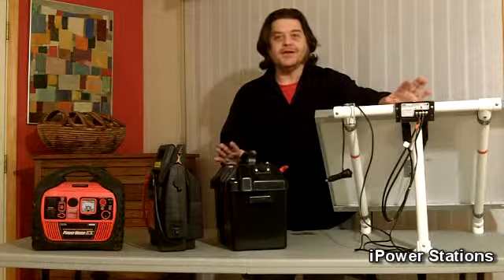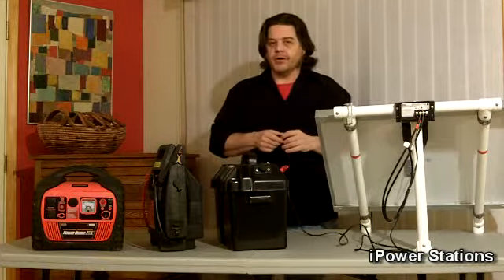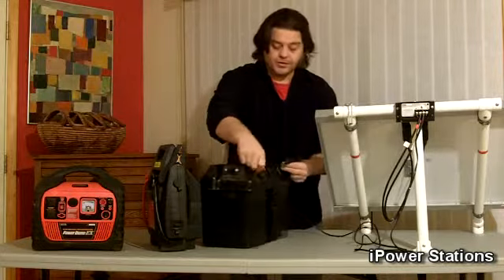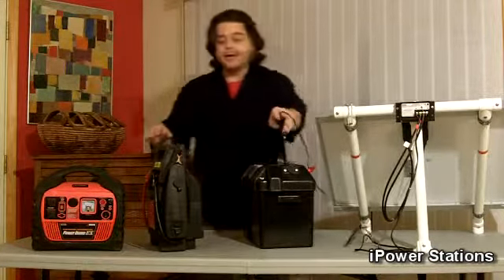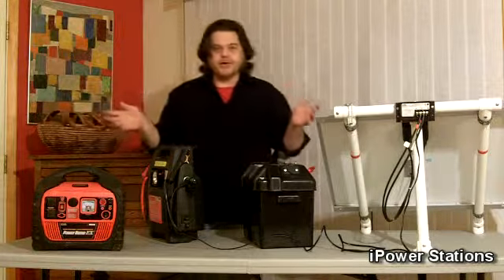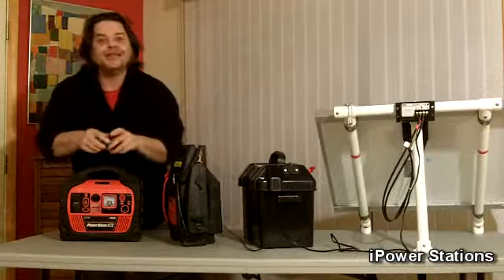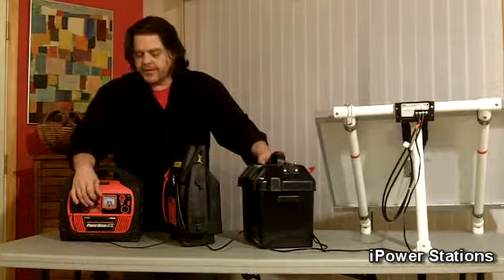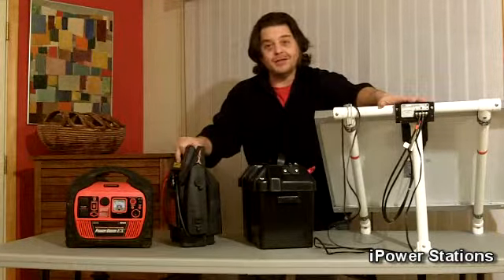Two Minute Tip: iPower Any Power Pack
John demonstrates the many power packs for an Emergency Solar Backup Generator.